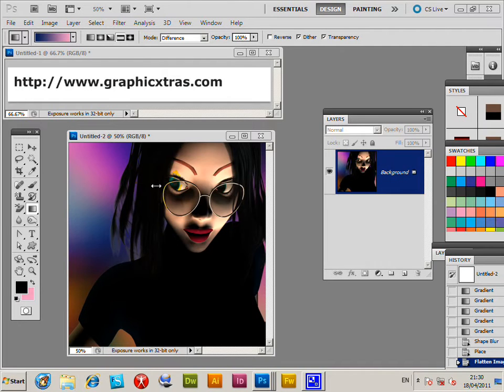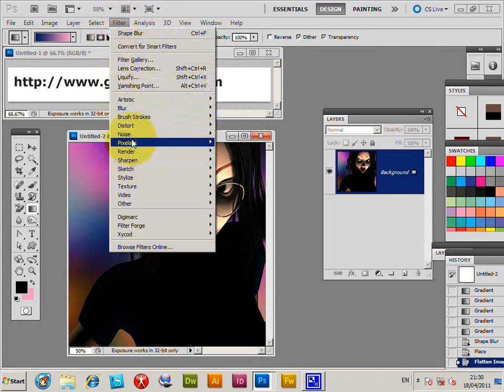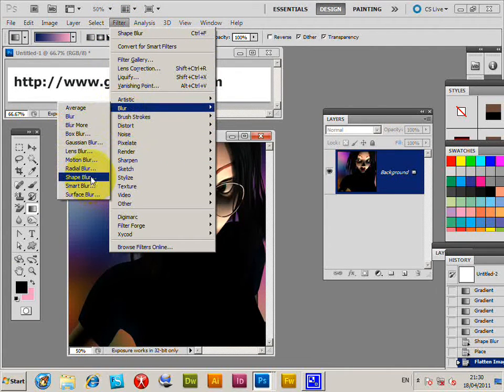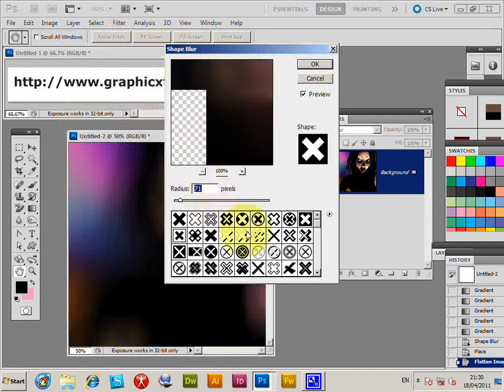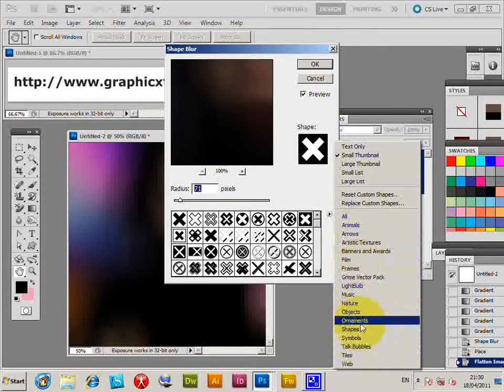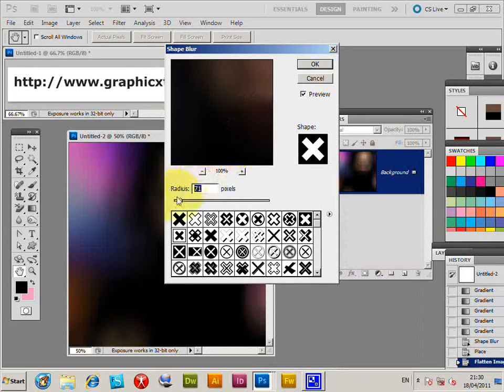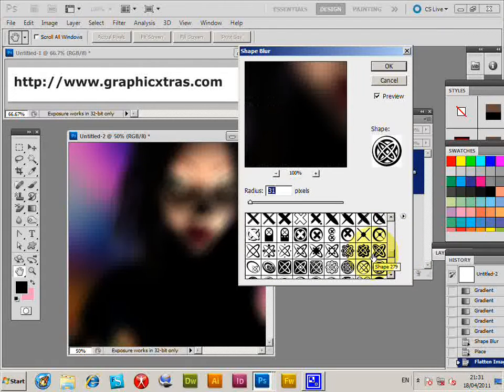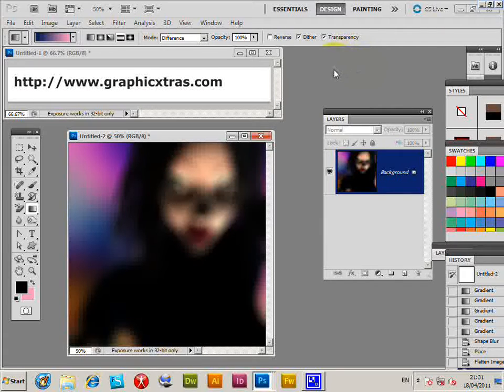How To Use Shape Blur Filter In Photoshop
Tutorial showing custom shapes in use in the shape blur filter in Photoshop  etc to create unique and surreal blurred effects PC MAC OSX. Quick guide to creating amazing blurs